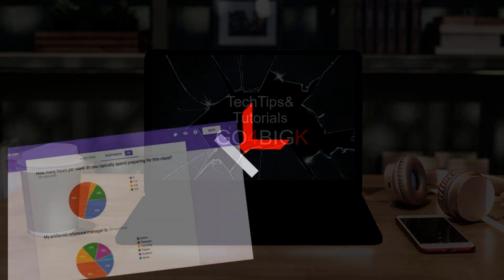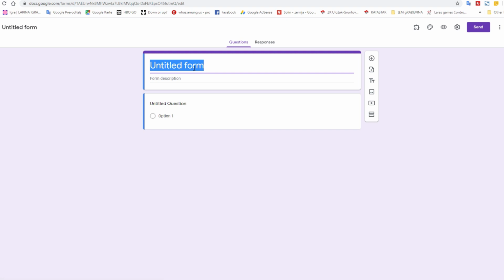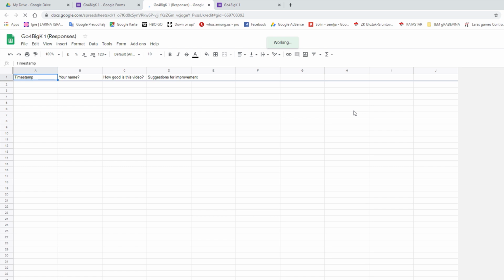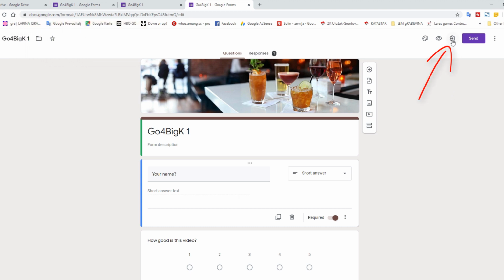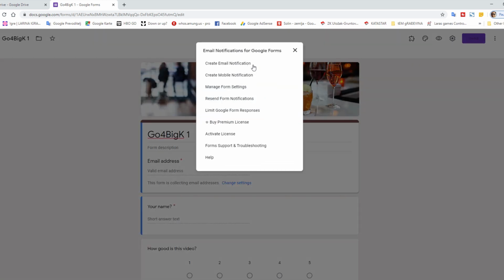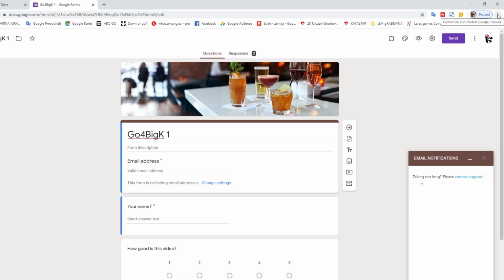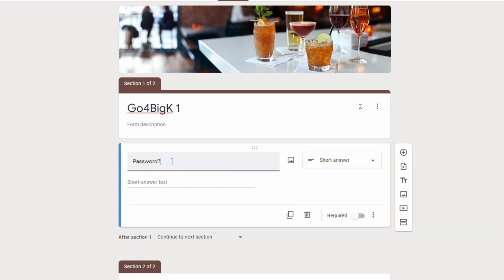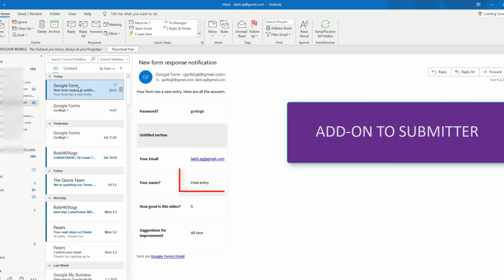Google Forms Tutorial, Tips & Tricks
Google Forms Tutorial video will show You everything You need to know about Google Forms. I will show You why and how to create Google Form, how to set Google Form notifications to email with and without add-on, how to set Password on a Google Form and how to fix some bugs that may appear.

Chapters:
00:00  How to create Google form
2:31  Google Form data to spreadsheet
3:18  Google Form email notifications
3:57 Tip 1: Advanced Google Form email notifications with add-on
6:24 Tip 2 : Google Form Bugs with add-ons
6:52 Tip 3 : How to set password to Google Form

I do not upload much and You will not get tired of me.
Comment either way.

Big K